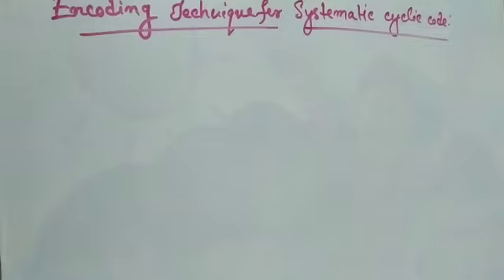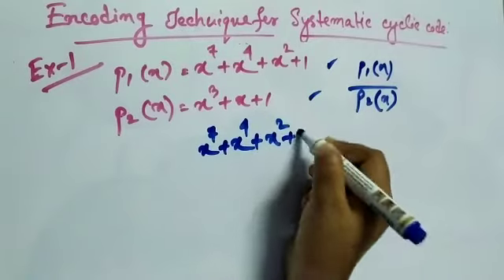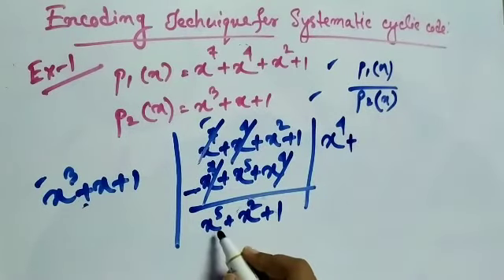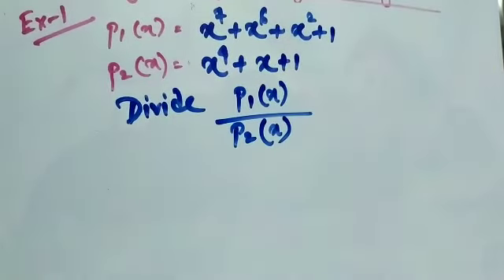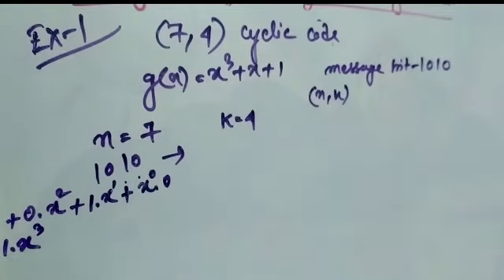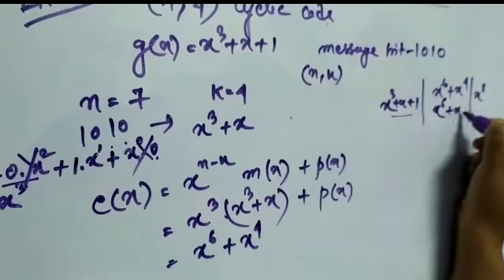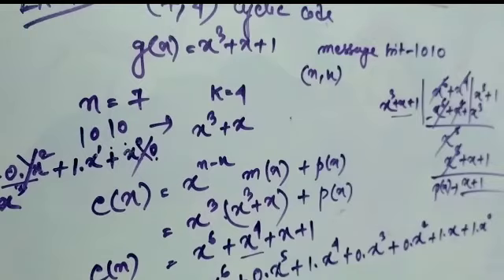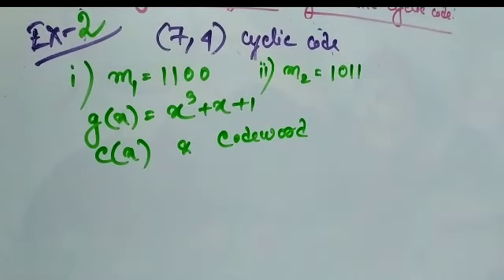Formation of Cyclic code using systemetic Encoding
Systematic Codeword generation